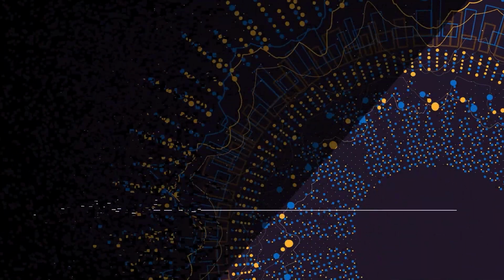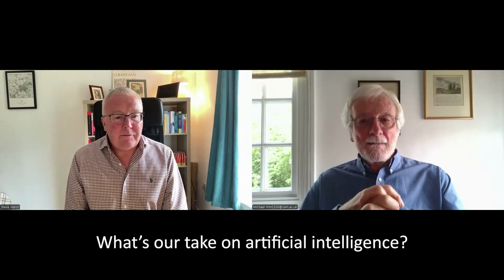Podcast 2 Steve and Mike May 2025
In our second podcast, we give more details about each chapter of the book and how we decided what to include and what to leave out.